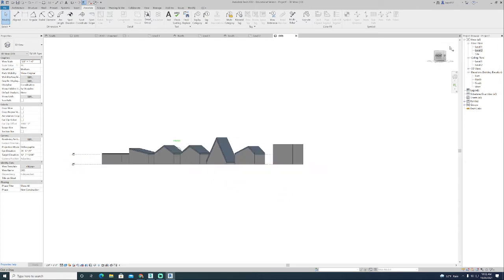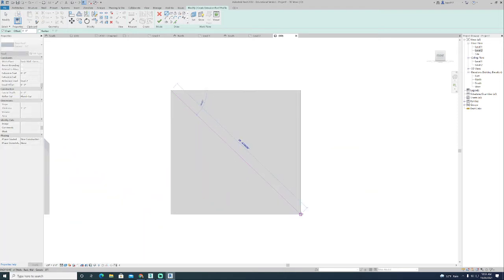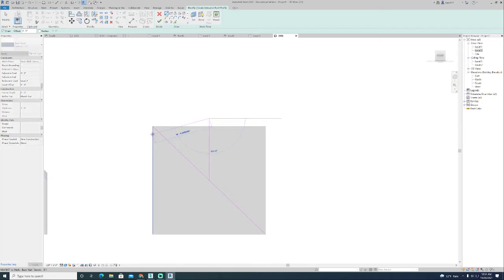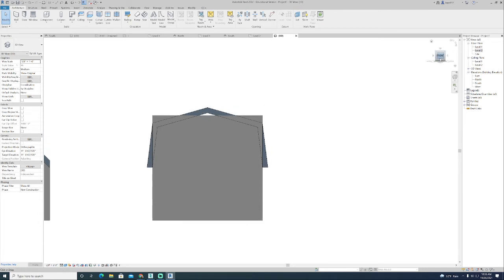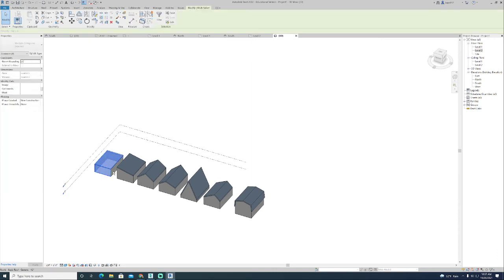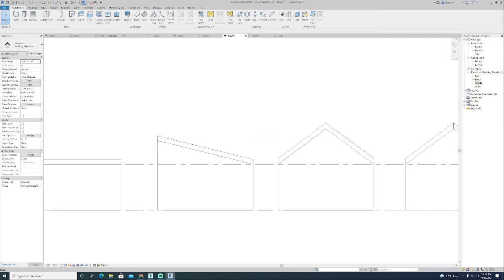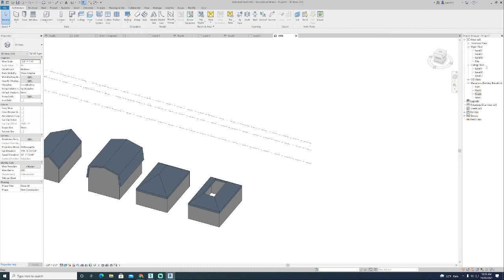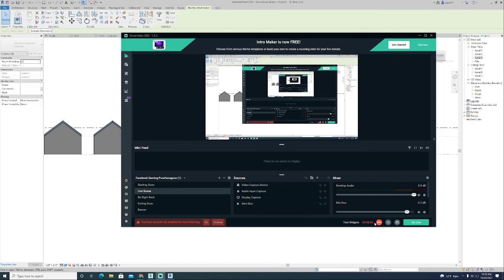Modeling Roofs in Revit - Part 2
Today we will review some basic roof shapes (Gambrel, Hip, Butterfly) and take a look at how to model their forms in Revit.